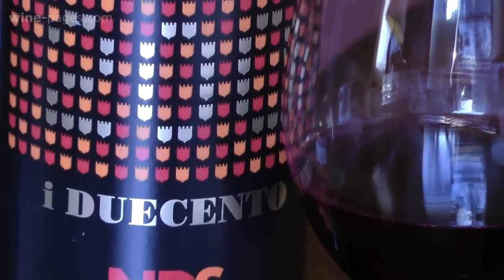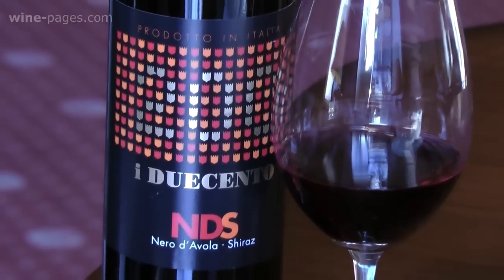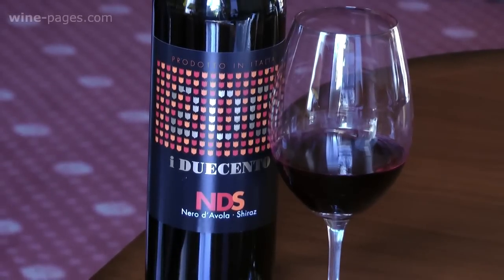i Duecento, Nero d'Avola/Shiraz 2011, Italy, wine review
Tom Cannavan of wine-pages.com chooses the i Duecento, Nero d'Avola/Shiraz 2011 from Sicily as his Wine of the Week for 24th March 2013